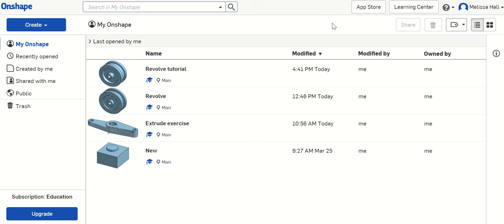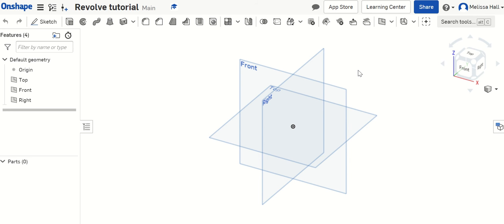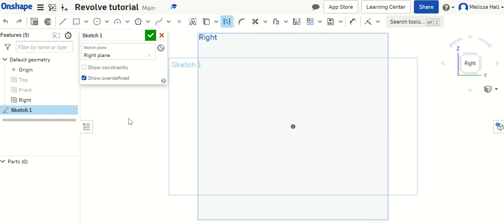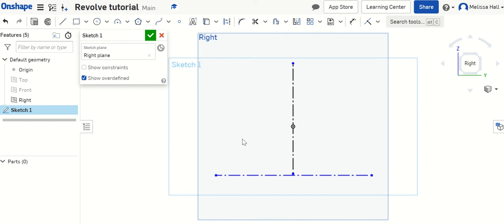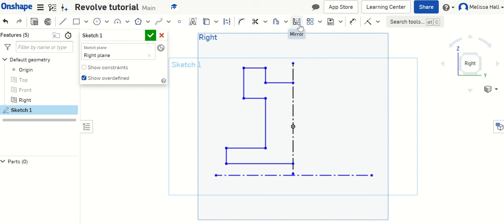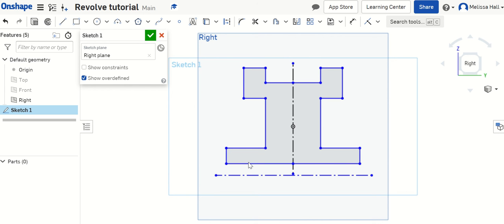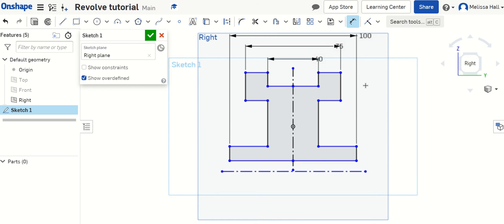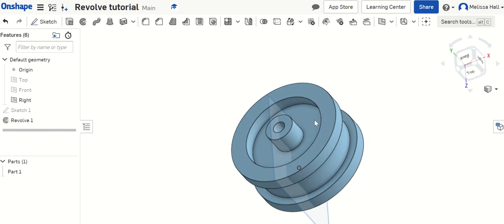Onshape Revolve example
Created by Miss Hall. Video shows how to use the revolve tool to create a paperclip